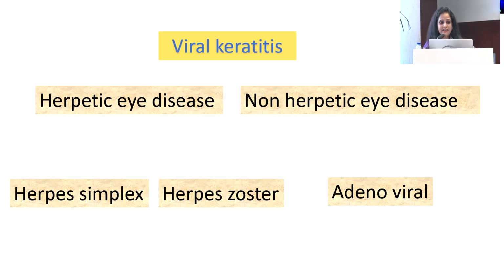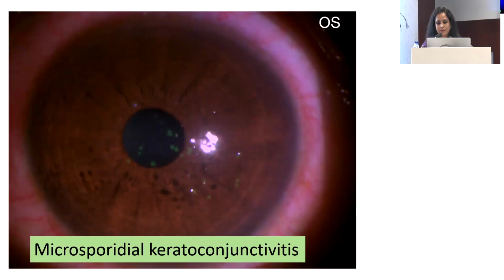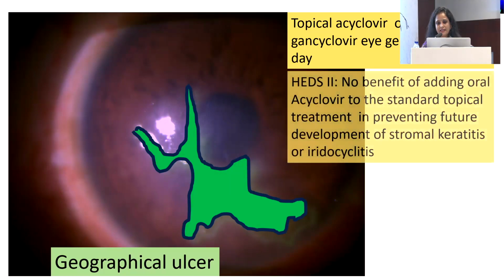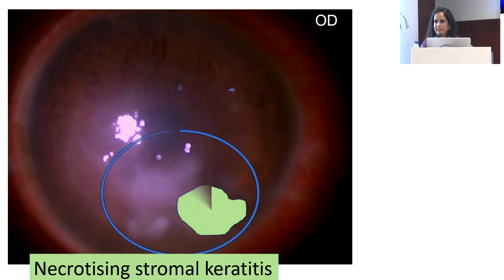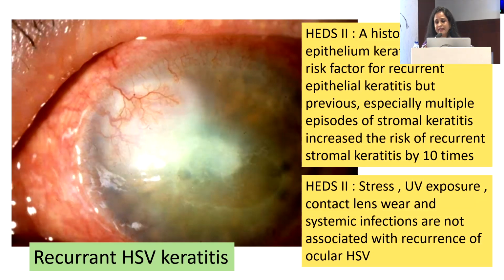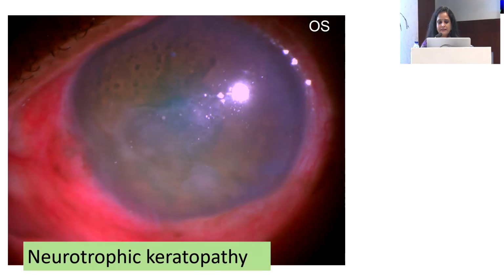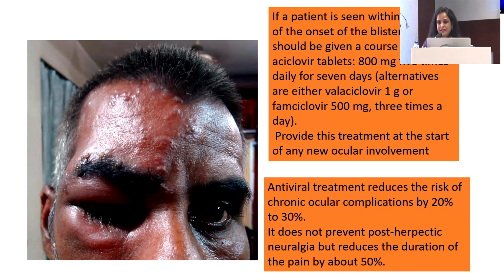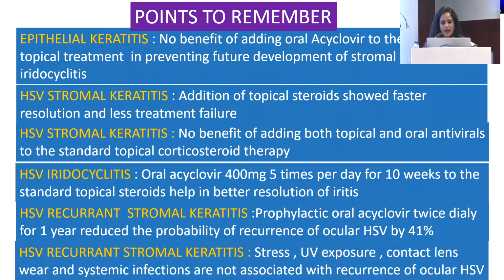AIOC2024 GP123 Topic Dr Hemalatha Gudiseva Viral keratitis Clinical Spectrum and Management